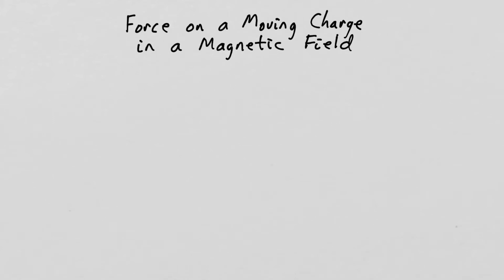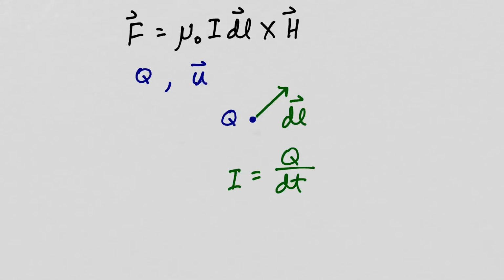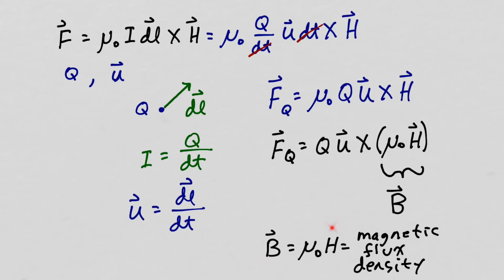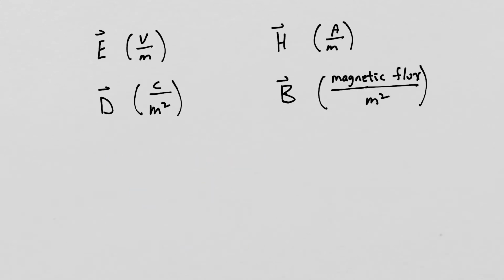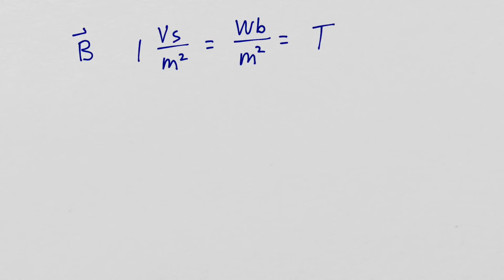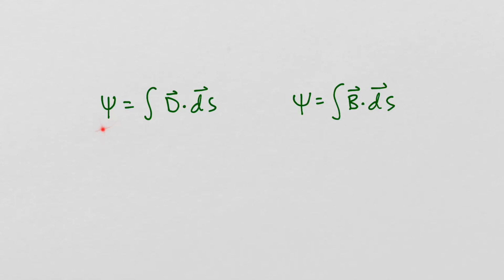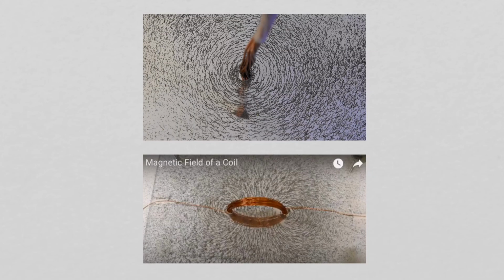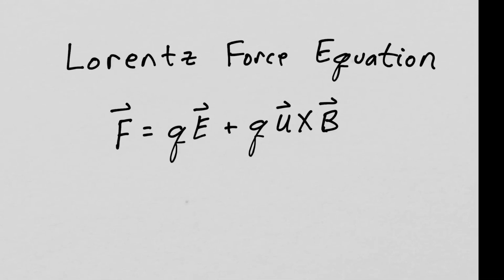1 Force On Moving Charge & B field